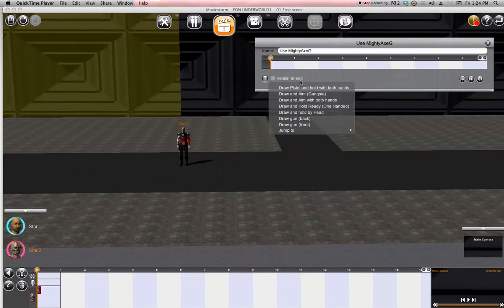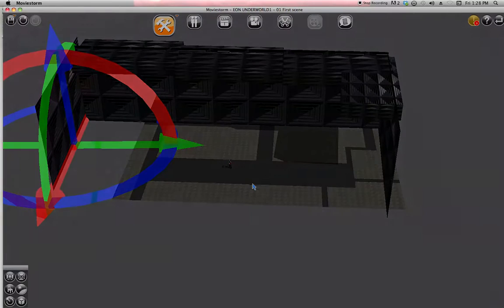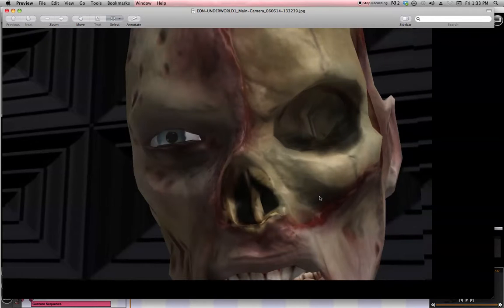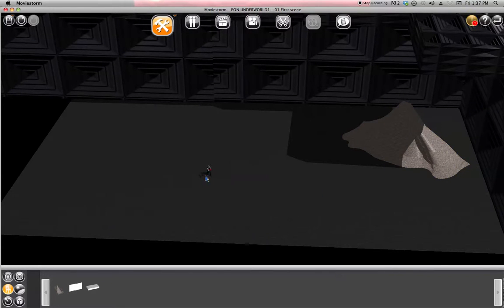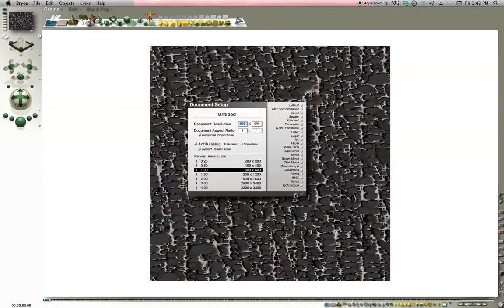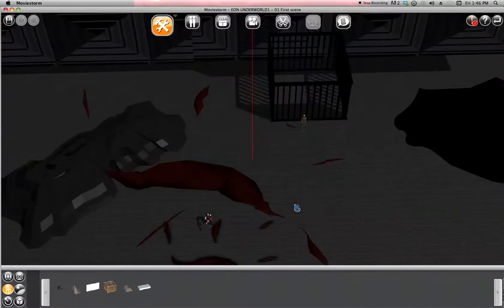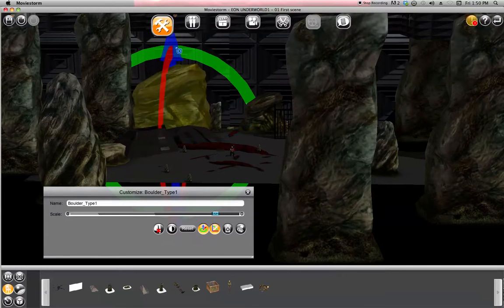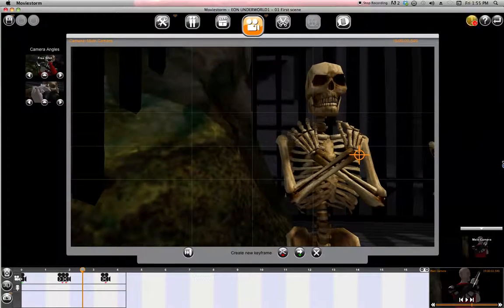Moviestorm: Making Comic Book Panels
Working Moviestorm, Bryce, and Comic Life for my latest piece Destiny: Eondwyr The commission is for Malletkat and multimedia. I am making comic book panels that will be projected on stage while the percussionist performs the music. The panels will be triggered live by the performer using Ableton Live and a MIDI extension for the Malletkat. The piece follows video gameplay, with the percussionist selecting which panels and which musical sections to perform to create a complete fantasy narrative.

This screenshot video just shows how I integrate different programs with Moviestorm to create graphic novel panels. The main shot is for the big bad boss Morloke. For those that aren't used to working with animation, using machinima is a great way to get good results quickly, plus its a little addicting.

Anyway, hope you can learn a little something, plus I thought it woudl be good this time around to actually record some of the work that I have done, since I never really think about it later in the process. Later!